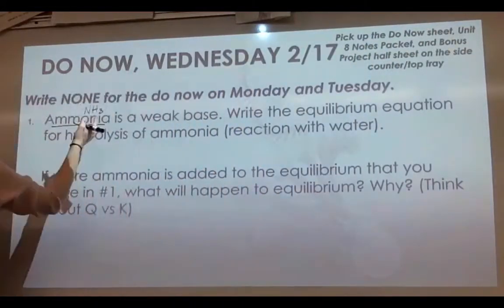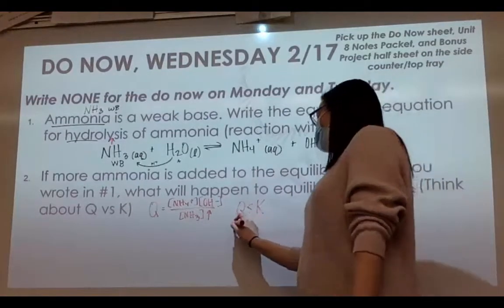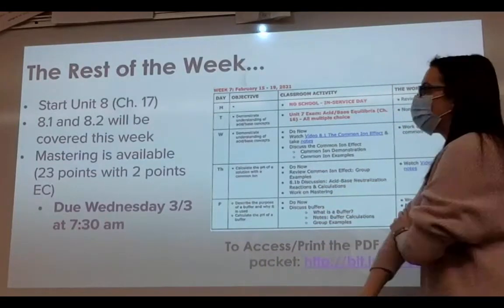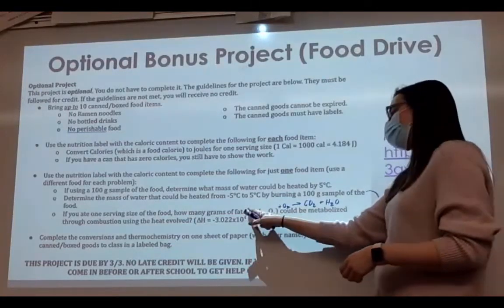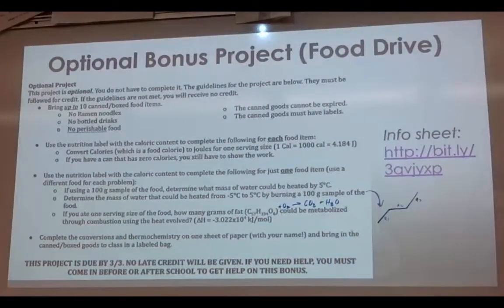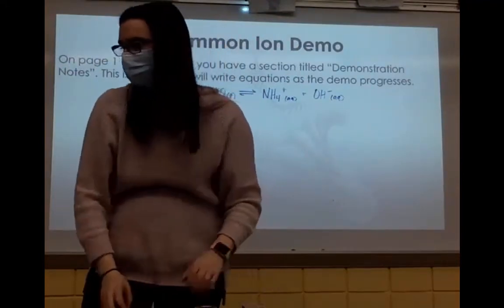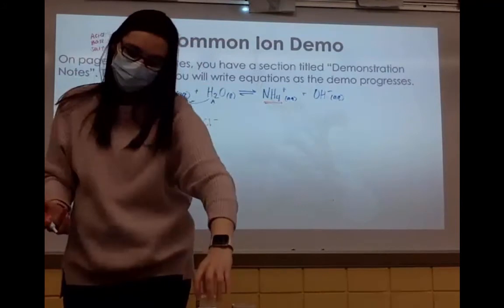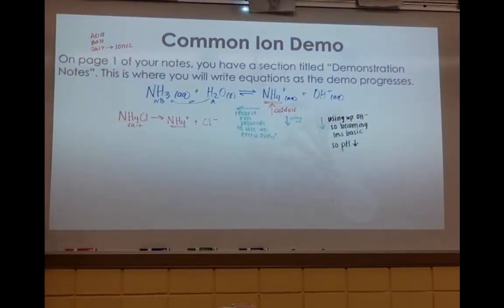8.1 Demonstration: Common Ion Effect